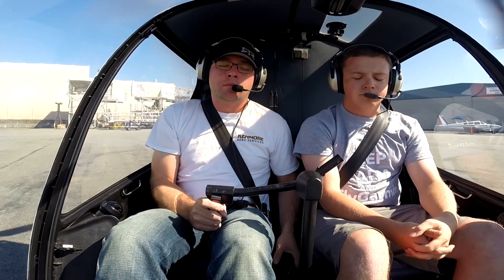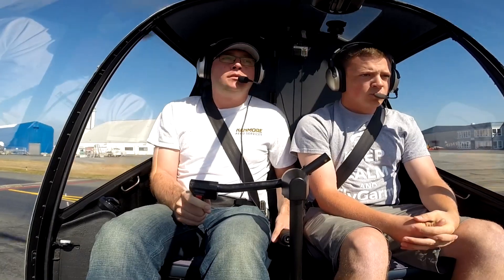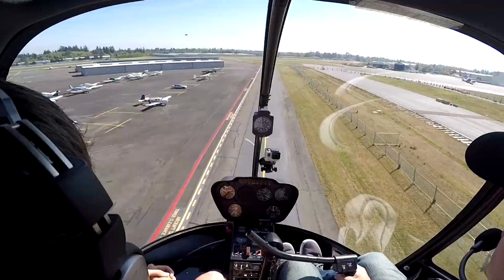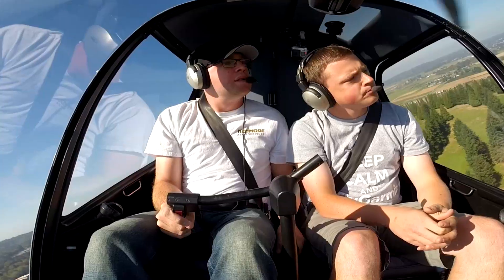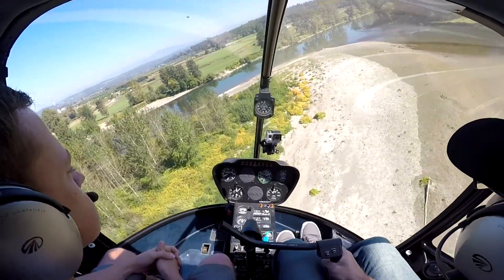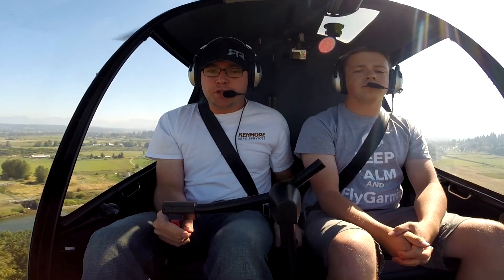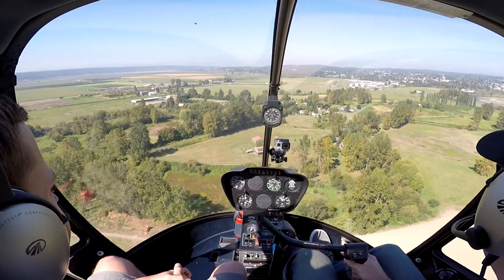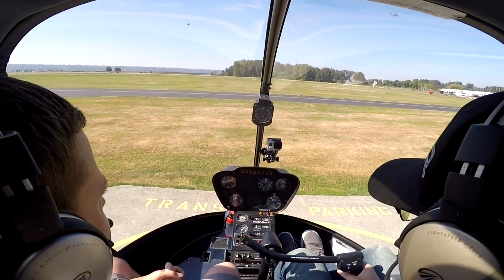R22 Helicopter Flight to a River Bank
Went on my first helicopter ride thanks to my friend Tyler who just picked up the rating (I was his first passenger!). We checked out a river bed and stopped at Harvey for lunch. Overall a fun flight and I would definitely do it again!